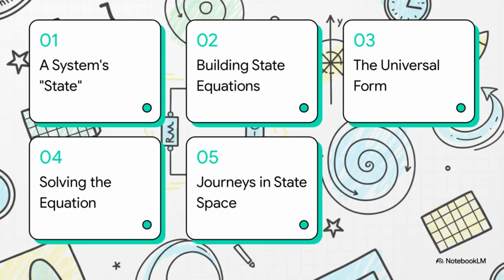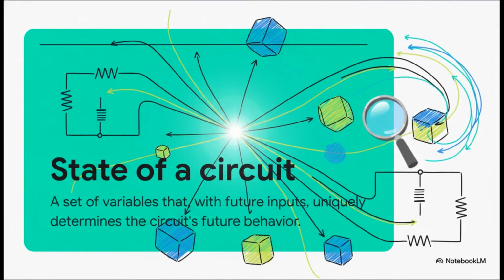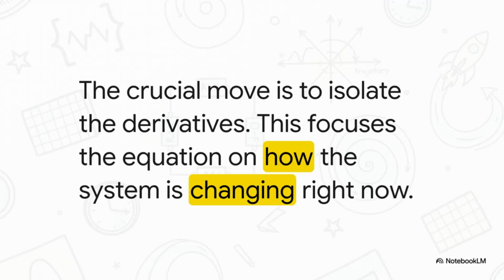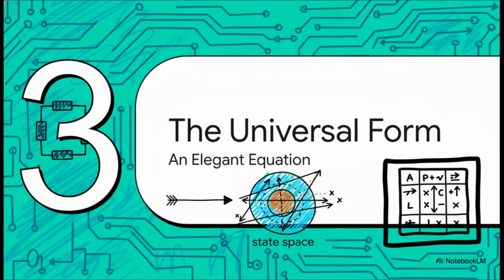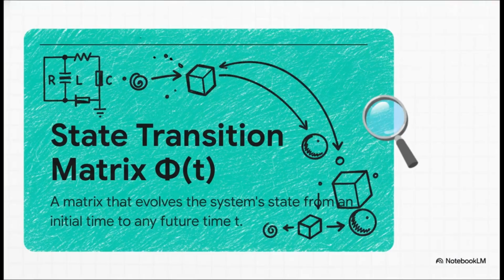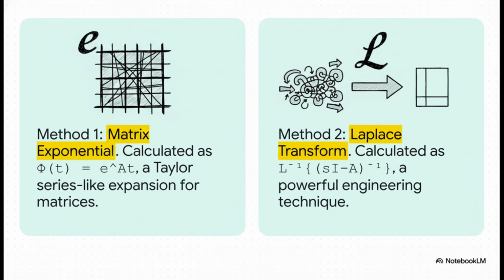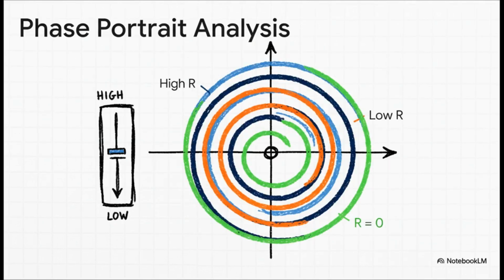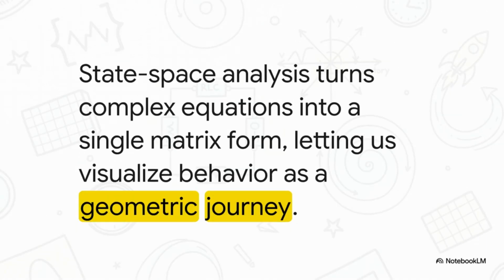State Equations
This Video details the methodology for analyzing electrical circuits using state equations, a powerful technique for representing dynamical systems. The core concept is defining the state of a circuit by a minimal set of variables—typically capacitor voltages and inductor currents—which, along with future inputs, uniquely determine the circuit's future behavior. For linear, time-invariant circuits, these relationships are formulated as a first-order matrix differential equation where the matrix is the state coupling matrix. The text further explains how to solve this equation using the state transition matrix which can be calculated using Laplace transforms and is crucial for determining the circuit's response to both initial conditions and external inputs over time. Finally, a systematic procedure, involving the selection of a proper tree in the circuit graph, is provided for obtaining these state equations from a given circuit diagram.